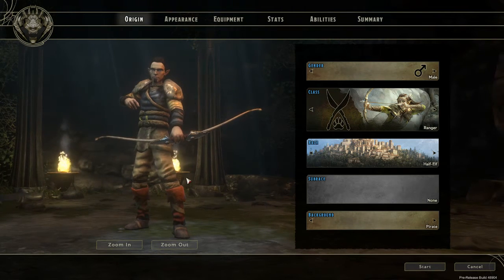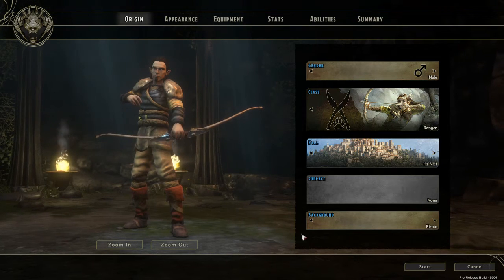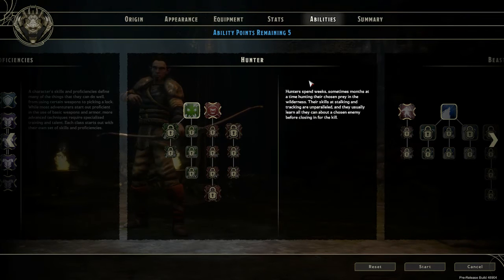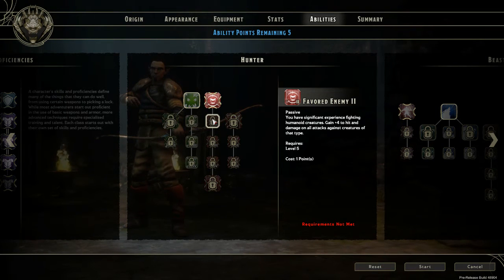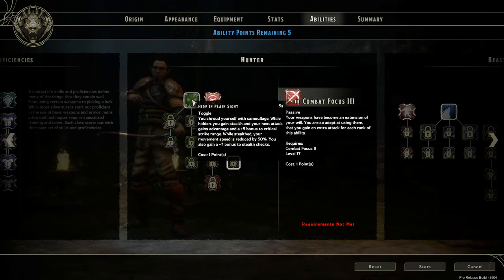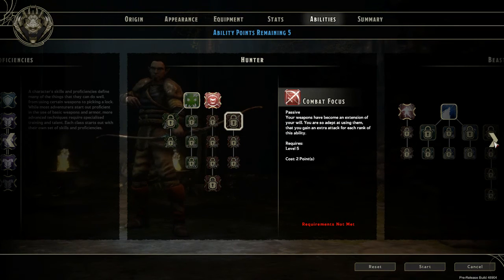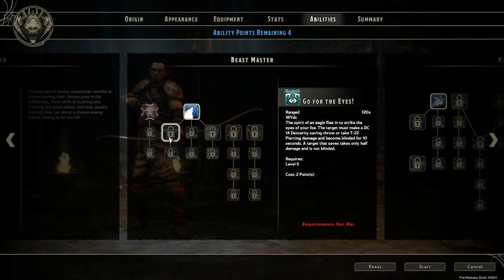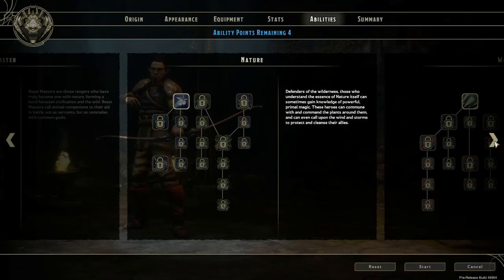Sword Coast Legends Character Creation In Depth: Ranger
In this Video I go in depth in character creation on the trees and abilities of the Ranger in Sword Coast Legends.